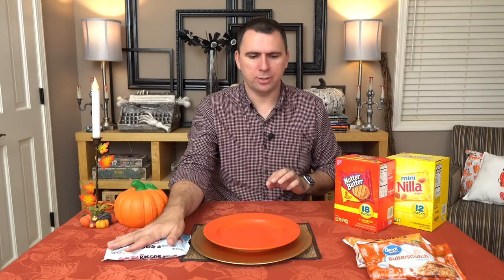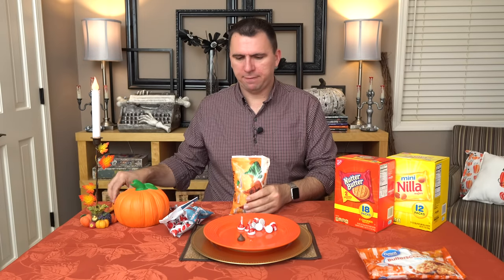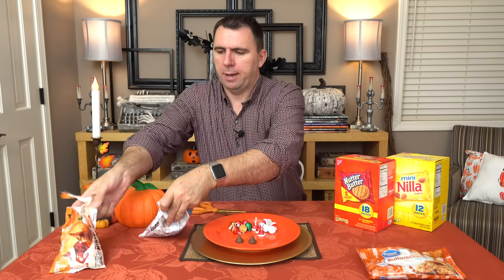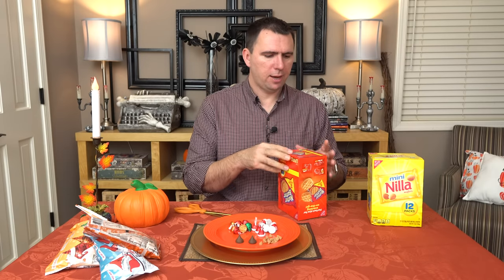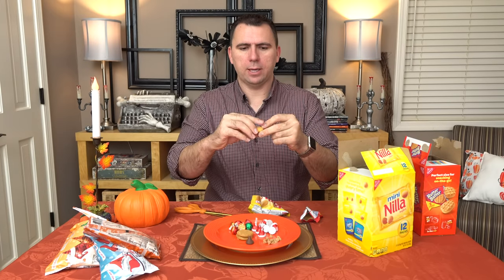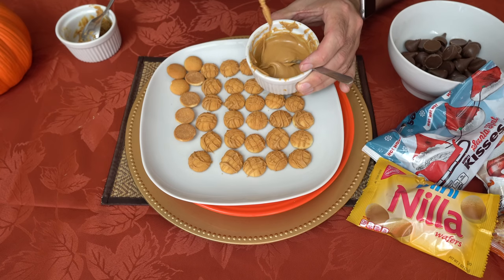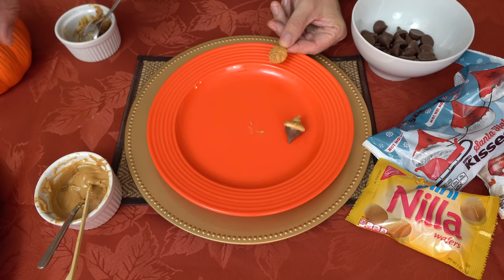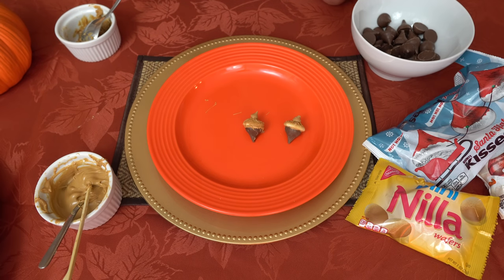How to make chocolate "acorn" treats. Perfect for Fall / Thanksgiving.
Let's make some delicious "acorn" treats for Fall / Thanksgiving.